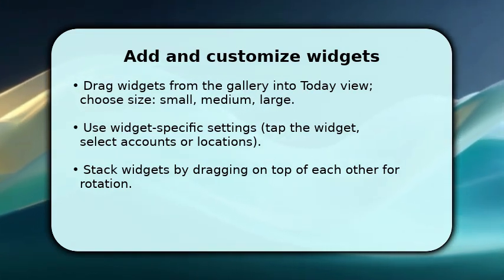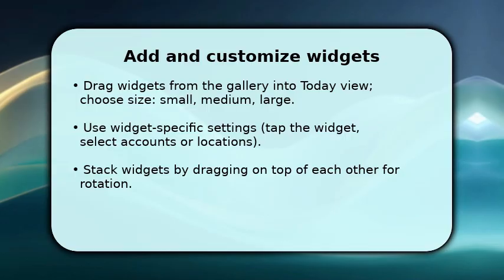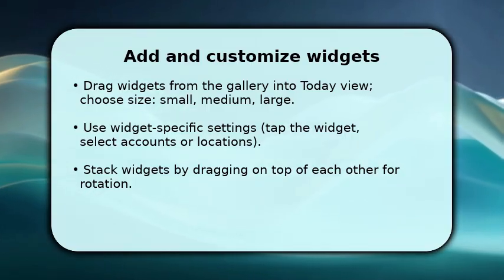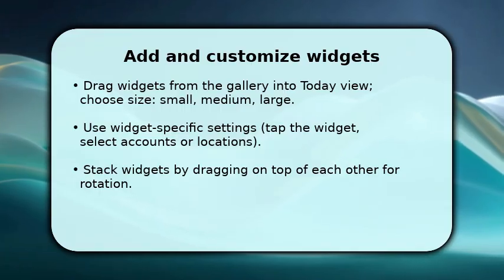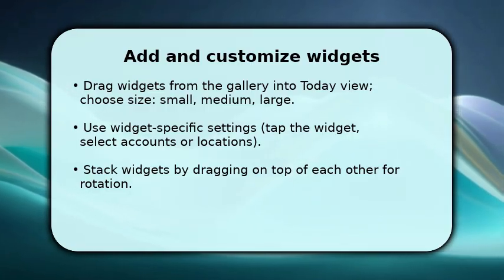How to Use Widgets on Macbook (full Guide)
How to Use Widgets on Macbook (full Guide) | 🔒 Surfshark VPN Deal — Stay private and secure. $1.99/mo + 3 Months Free ▸

Discover the full guide to using widgets on your MacBook, enhancing productivity and personalization. Learn how to install various third-party widgets easily with step-bythy instructions.

MacBook Widget Guide, Install macOS Widgets, Use Third-Party Widgets for Mac, macOS Dashboard Customize, Widget Tutorial on Mac, Enhance Your Laptop With Widgets, How to Add Widgets in OS X, Maximizing Productivity with iOS App Integration, MacBook Personalization Guide, Detailed macOS Widget Instructions